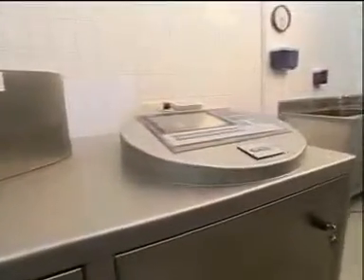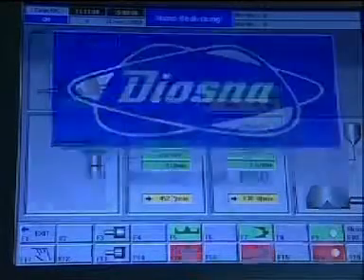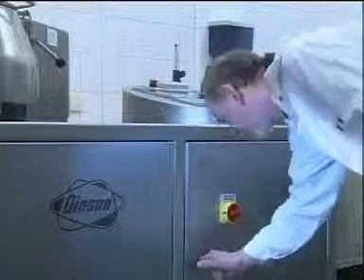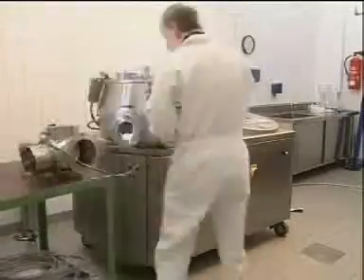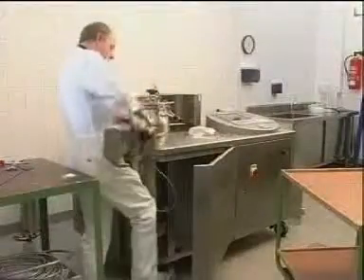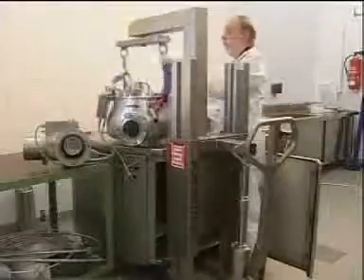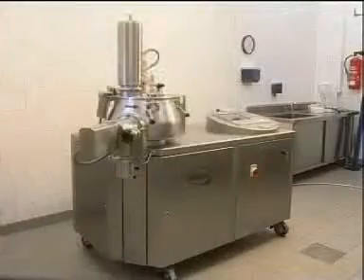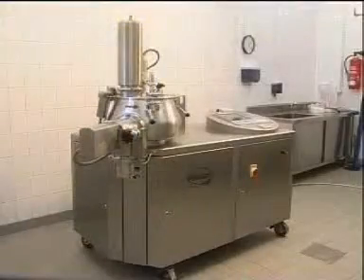DIOSNA Eintopfprozessor/Mischer Granulator P/VAC 10 - 60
Der DIOSNA-Labormischer P/VAC 10-60 ist als flexible Labormaschine konzipiert. Es können 10-, 25- und 60 l Misch-/Granulierbehälter oder aber 20- und 50 l Vakuumtrocknungsbehälter installiert werden. Beim Behälterwechsel verbleiben der Auslauf, der Zerhacker mit der Dichtung und die Mischerwellendichtung an der Maschinenbasis. Gewechselt werden die Behälter mit dem Deckel sowie die Misch- und Zerhackerwerkzeuge.